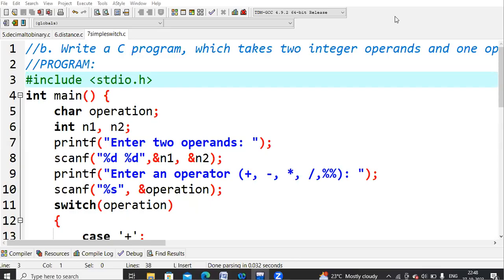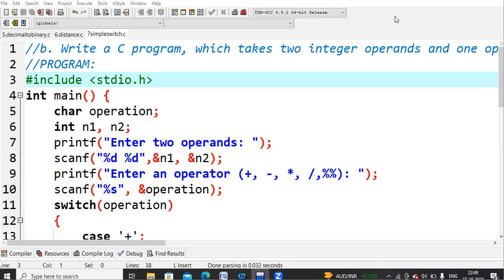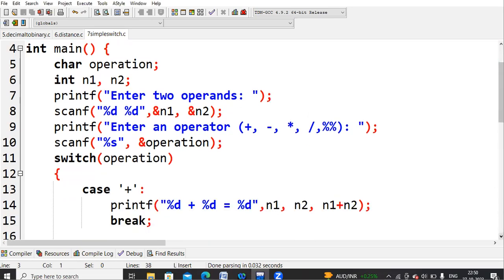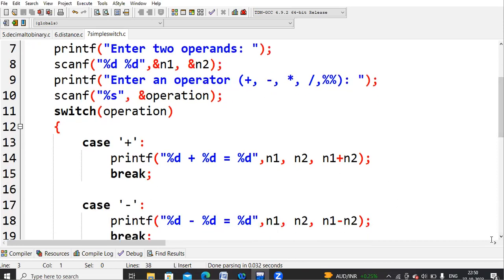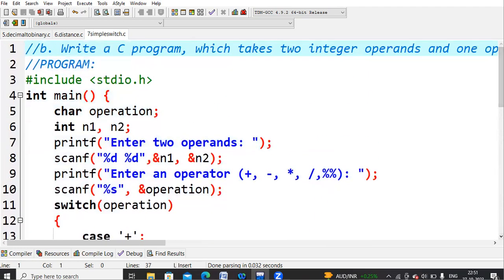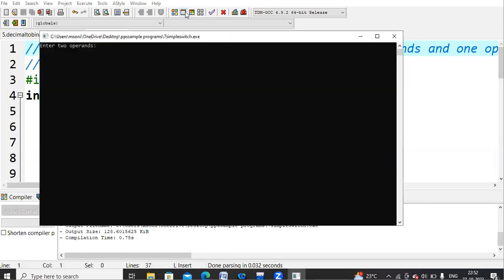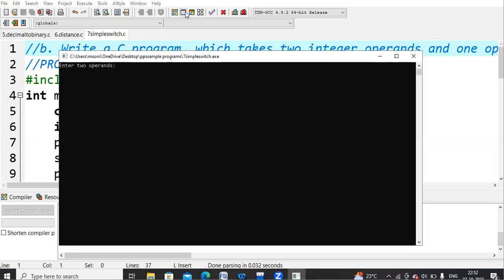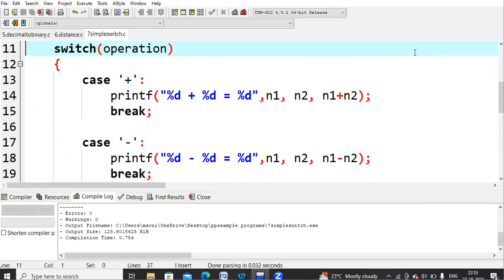7.C program to implement basic arithmetic operators using switch case(+,-,*,/,%)| C Program LAB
Switchcase program | C Programming Language LAB | PPS LAB | JNTU | Autonomous